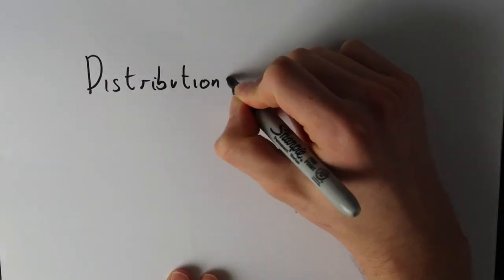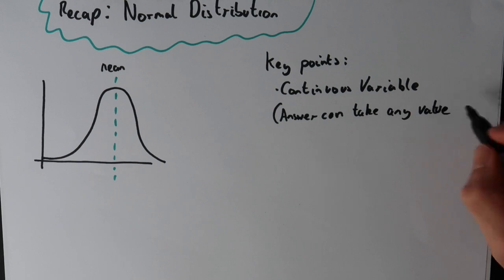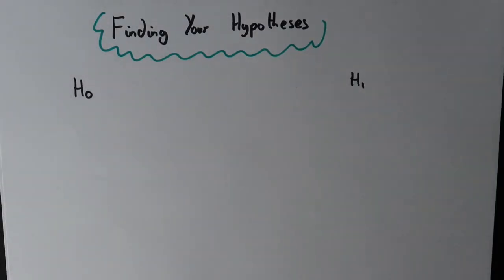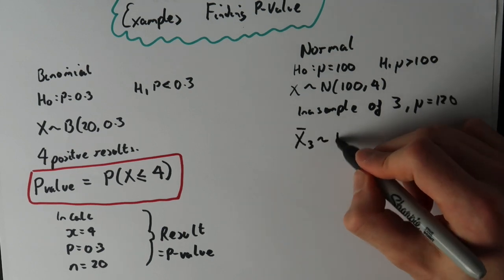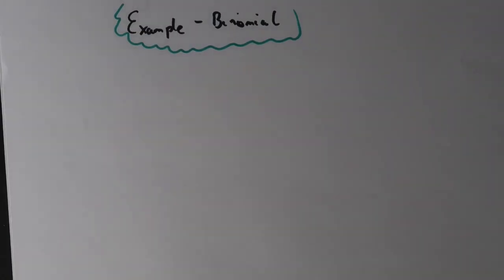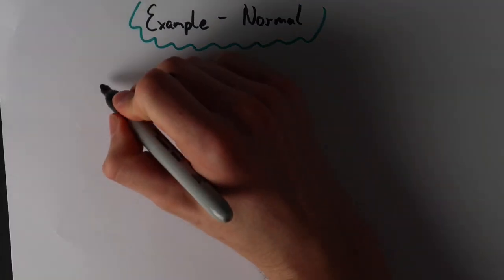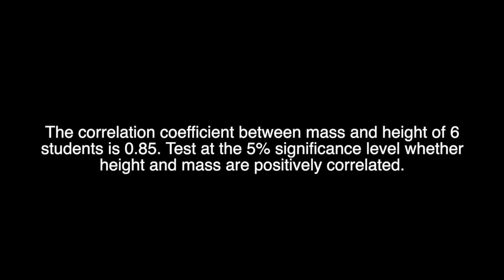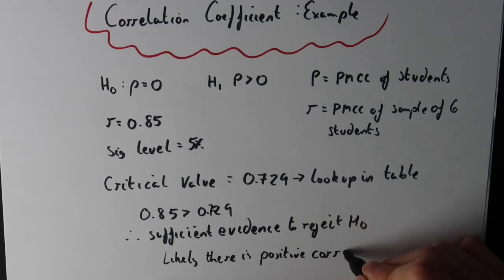Hypothesis testing - OCR A-Level